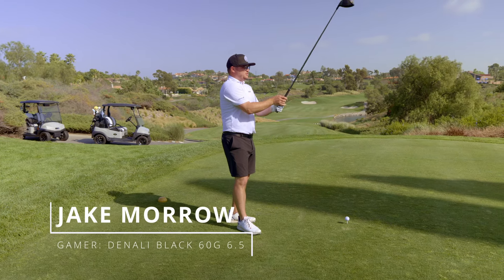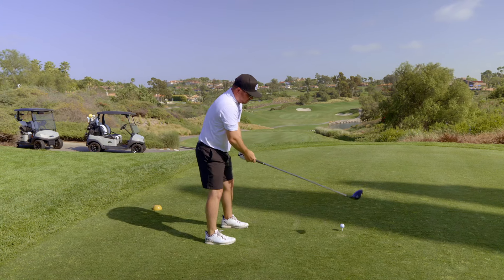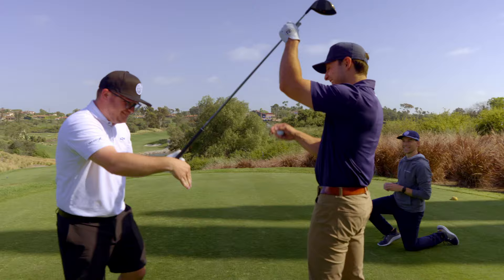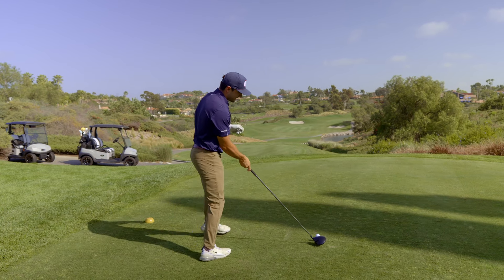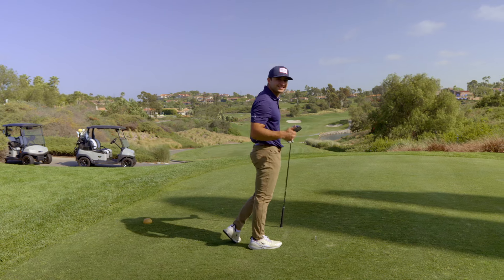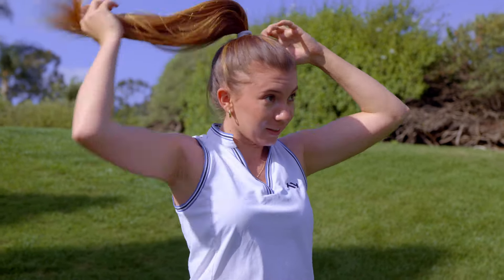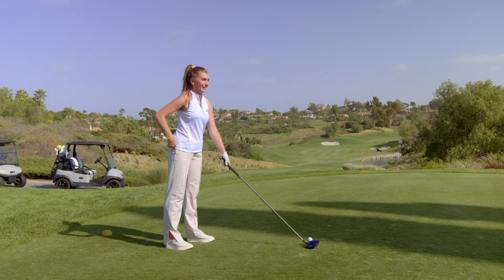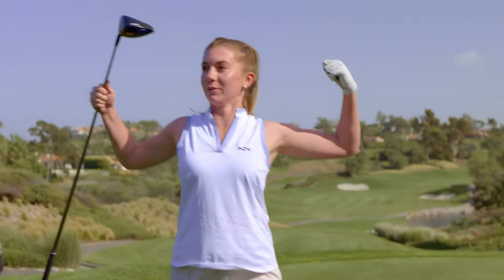What feels different with HZRDUS T1100 HandCrafted?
Jake, Keenan, and Georgia show the immediate difference in feel with the all new HZRDUS T1100 HandCrafted. This shaft provides ultra low spin and launch. There is currently no TX flex because the 6.5 is just that stiff. See how it changes ball flight for these players.

X:

 / truetempergolf